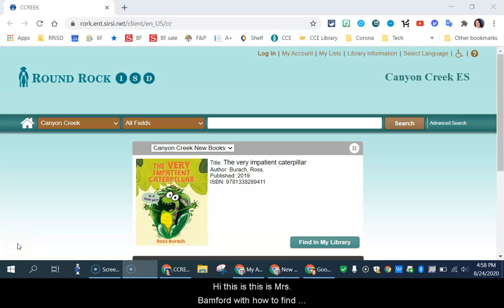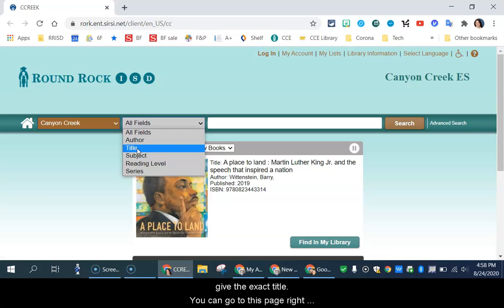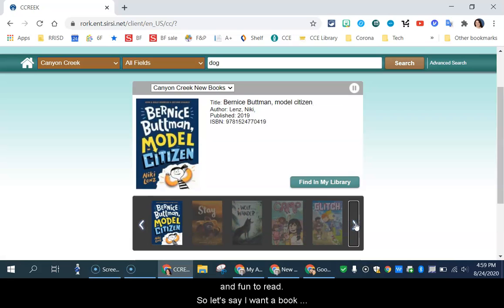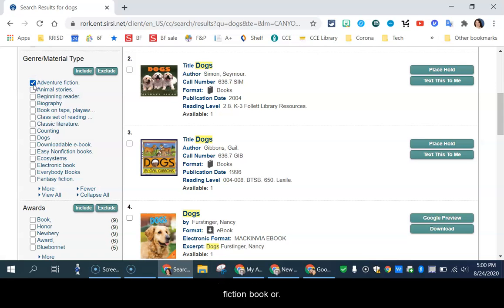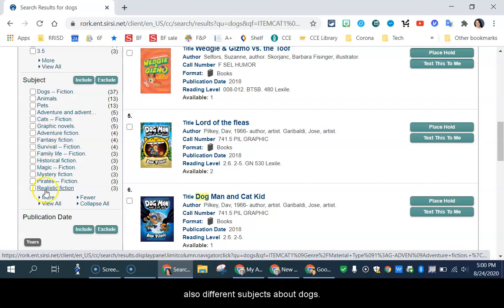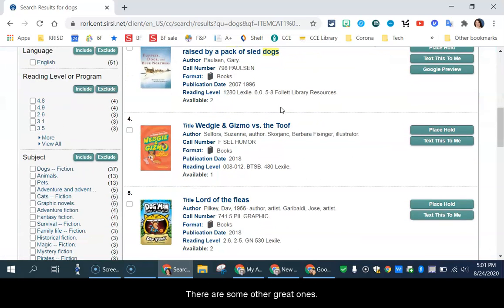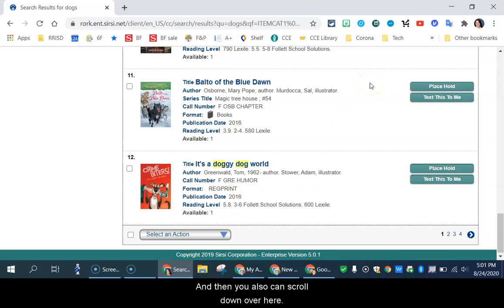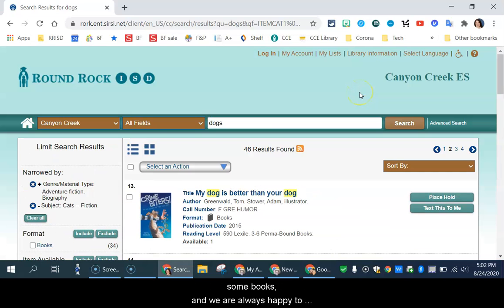Finding books to check out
How to navigate the CCE Library Enterprise eCatalog to find books you want to check out.